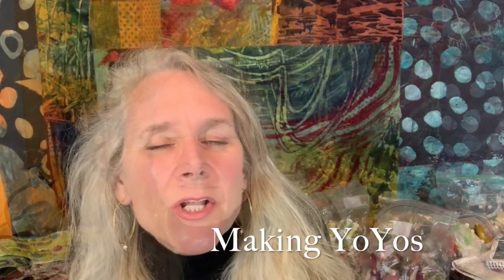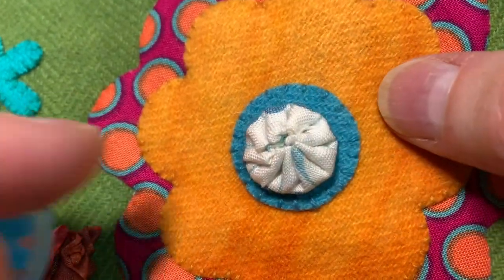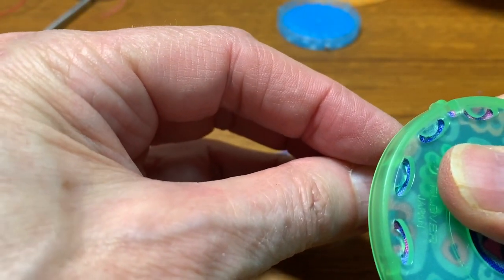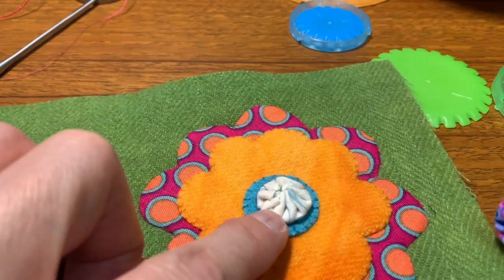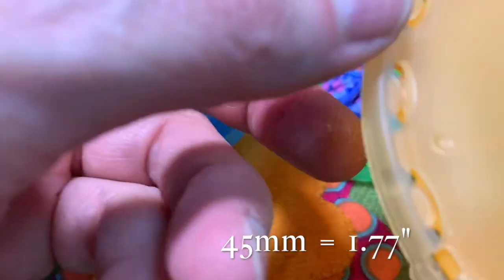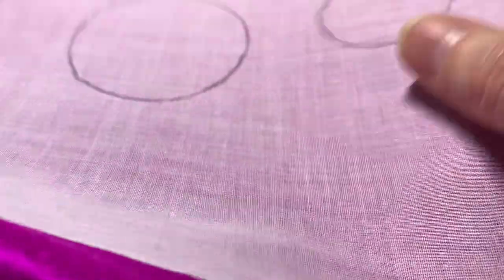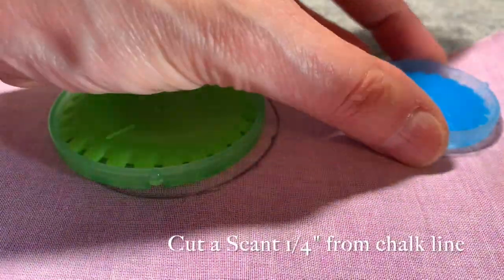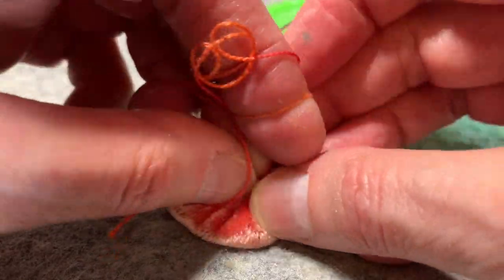How To Make Silk, Velvet, Wool & Fabric YoYos & Apply Them in Non-Traditional Ways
A step by step tutorial on how to make yoyo's from a variety of fabrics and apply them in non-traditional ways to your project. This tutorial will give you lots of ideas using techniques learned from  Sue Spargo.

After graduating from Parsons School of Design, I began my career in fashion design and freelanced both in New York City, as well as London.  I designed hand knits for Elle Magazine and was the editor of the Hand Knit Page before hand knits fell out of fashion in the early 1990's and the page was discontinued.  In 2008 I launched my jewelry design business, designing fine jewelry in 18 & 20 Kt Gold with gemstones that I selected for each piece.  In 2015 I found Sue Spargo through her Craftsy class, and my life took another turn.  I have been designing in some form since I sold my first felt embroidered xmas tree ornaments to a small shop in Northern California when I was 15 years old, and have never looked back.  And while I've had detours along the way: had two children, worked at an advertising agency, got into acting in my early 20's, published some articles for various magazines and wrote for the Huffington Post for a few years, I have always come back to designing.  It is my first love and remains so to this day.

Have a stitch you just can't figure out how to do?  Have a question?  Ask away.

These sewing and stitch tutorials are following the stitches laid out in Sue Spargo's Creative Stitching Book and techniques Sue Spargo has taught me over the years.  To purchase Sue's Creative Stitching book, all the threads, wools, and needles I use in this video head over to her

*Needle Nose Pliers that I use
Bundle of 5 Yo-Yo Makers
SewlIne Chalk Pencil

Stop by!